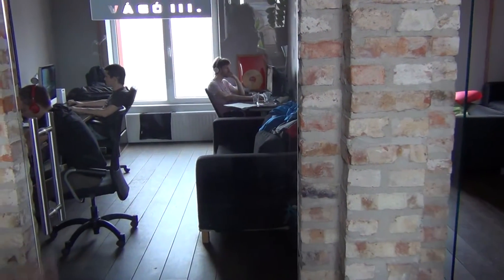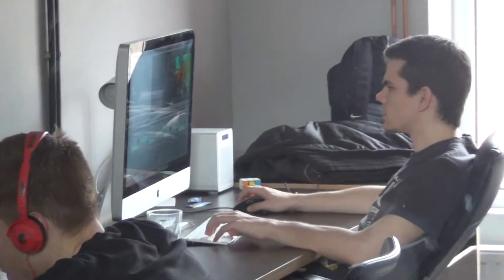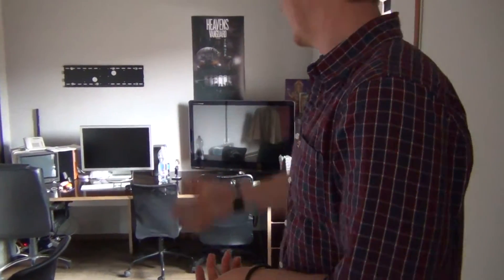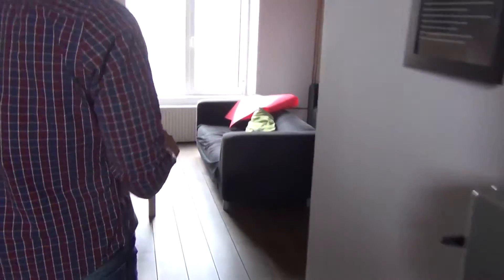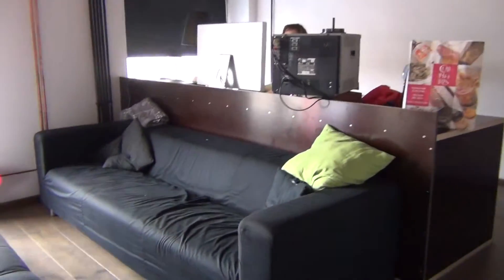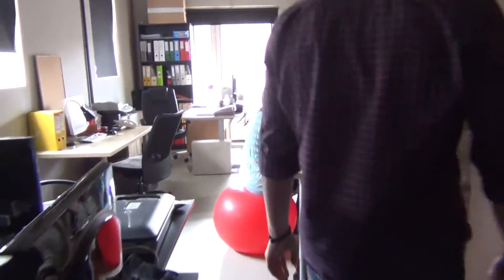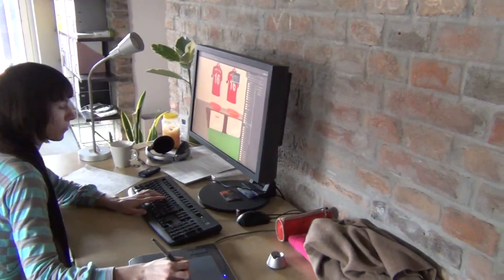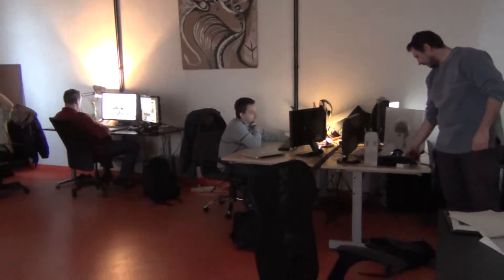ユーロ企画 ハンガリー初日 【11】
アンブレラ社の中を案内してくれました、案内をしてくれたのはプロダクションディレクター、ゾルタンさん。前半の動画でデザイナーさん見当たらないなぁと思ったら裏に部屋がたくさんありました(;ﾟДﾟ)!